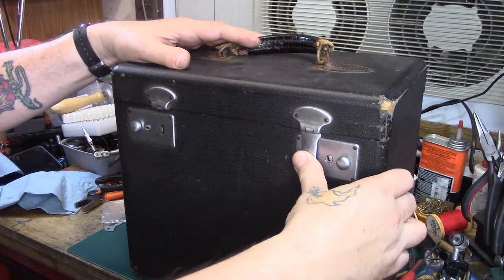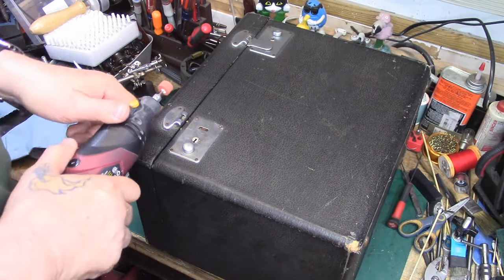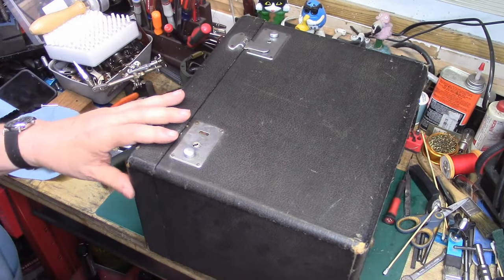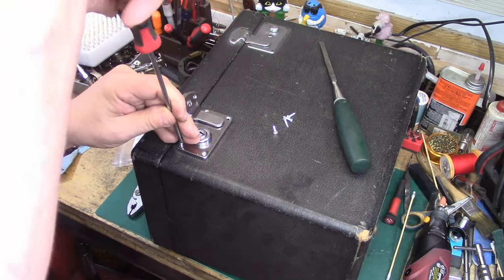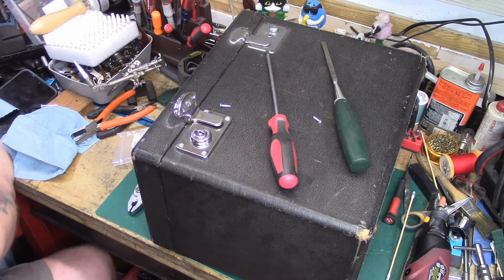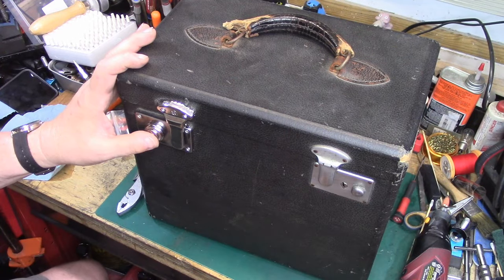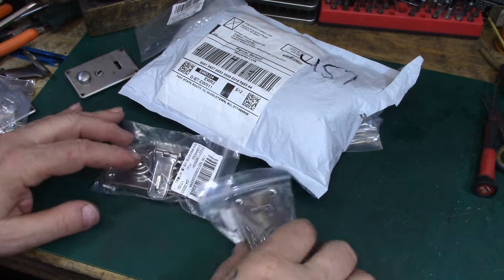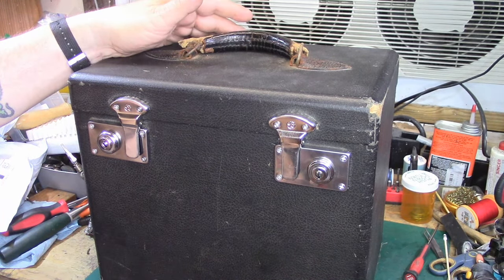Singer Featherweight Case Latch Replacemenrt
The backstory... I recently sold a Singer Featherweight to a friend who wanted a second machine for traveling. Unfortunately, the case of that machine had a broken latch, so I swapped the damaged case for the one from my personal machine so she could be ready to go on her adventures. Knowing that it would drive me nuts that I had a machine with a bad latch, I started looking for a solution...

Also - before anyone gives me crap about "damaging a chisel" in removing the plates, I have my woodworking chisels that I spent big money on that only see woodworking use, I have dovetail chisels that only are used in hand cutting joinery, and I have a bunch of cheap, flea market utility chisels that I beat the crap out of and abuse if necessary. I keep even my utility chisels sharp, and if I damage an edge, it's off to the shop to repair and sharpen.

Suitcase Latch Catch Lock Luggage Hasps Clamp Clips Wooden Case Gift Box Buckles:

This is the main store page for the company selling the latches:

Note that there are some of these very latches being sold on Amazon for absurdly high prices! I have seen them in prices ranging from $6.45 to $32.95 EACH! Please look around carefully and don't get ripped off!

The handle I have on order, note OhioTravelBag is now part of weaverleathersupply.com:
6 1/2" Black, Emergency Handle with Nickel Hardware, Leather, #67-BLK

The feature on my web page - "My Recommended Tools, Materials, and Suppliers" can be found here:

Include lots of pictures if possible and let me know the gory details!